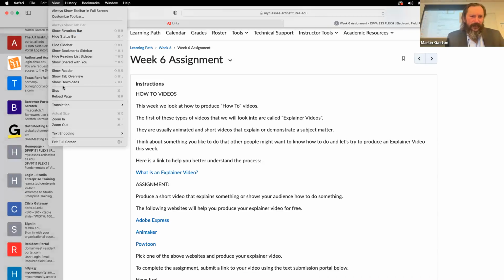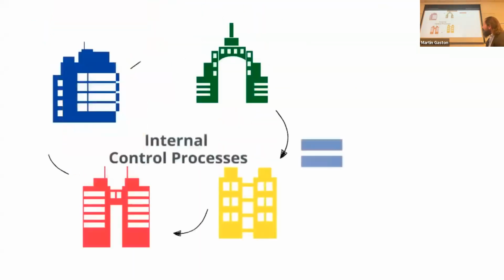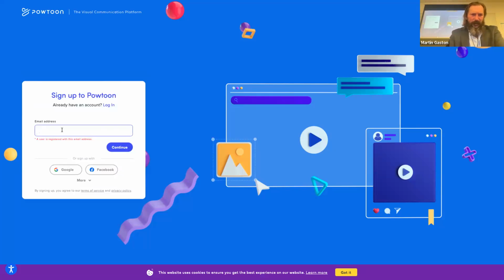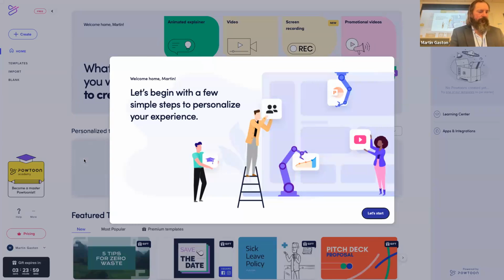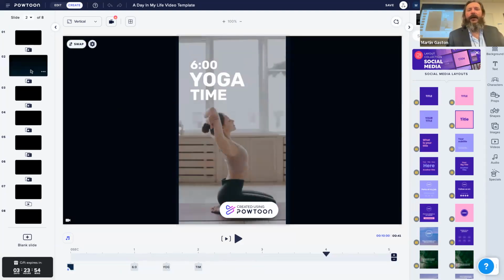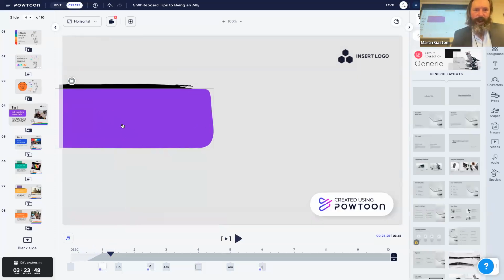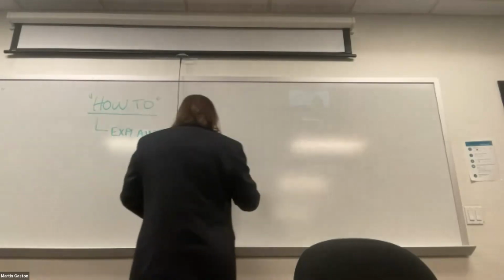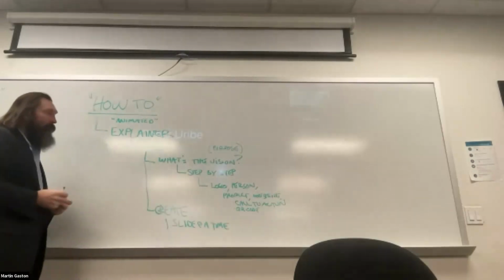5 10 23 Recording 1920x1080